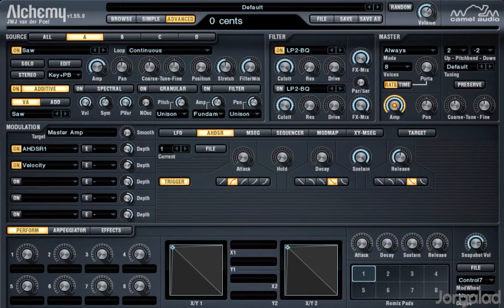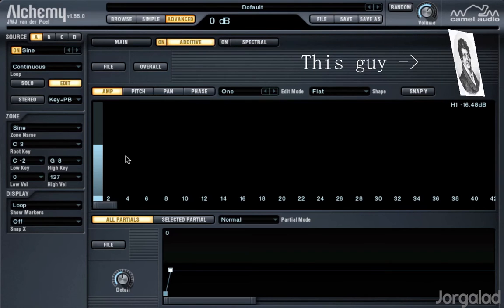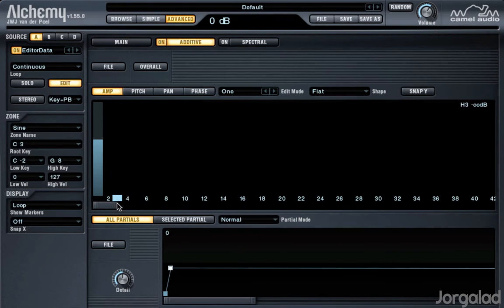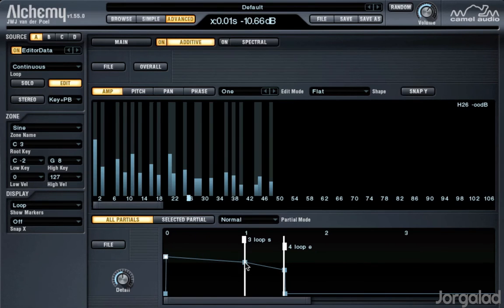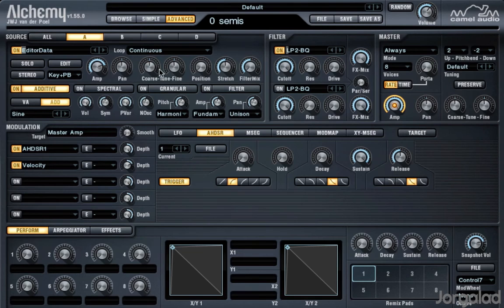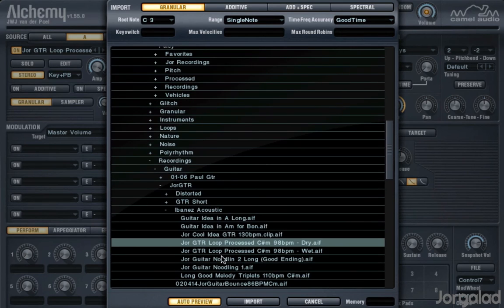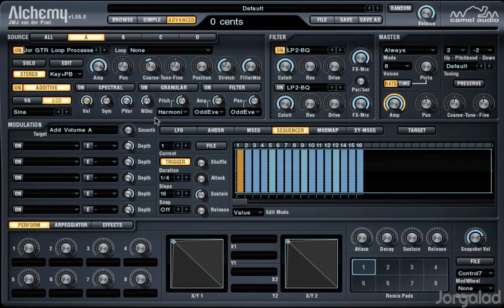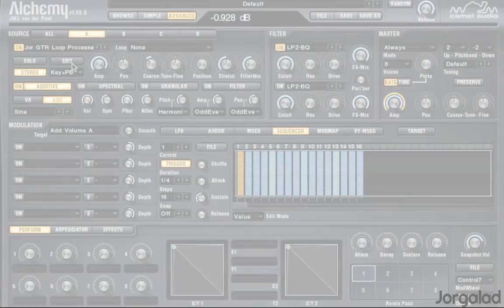How To Tutorial - Additive Synthesis in Alchemy - SubjectSound